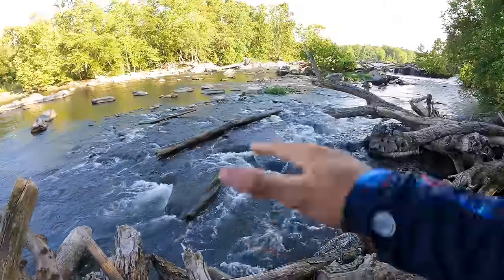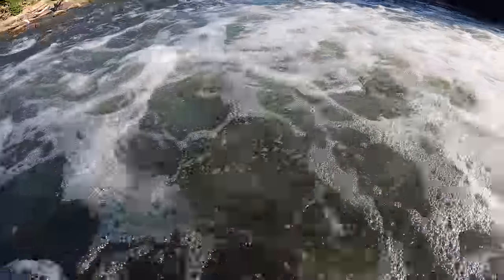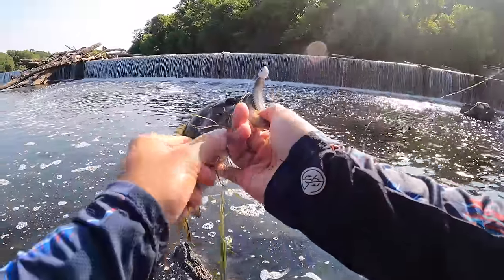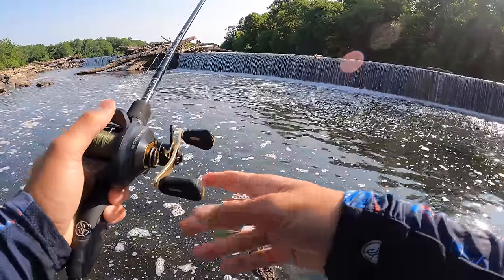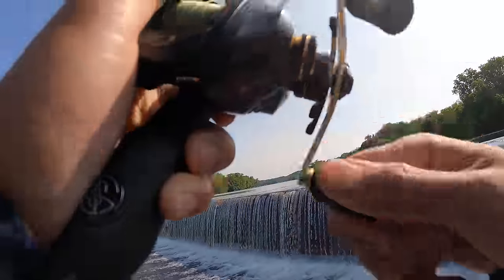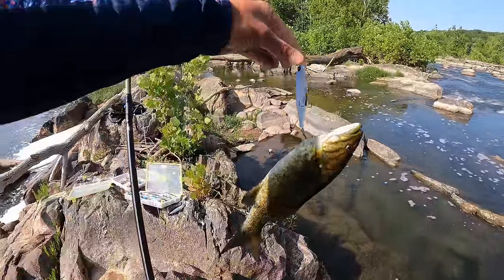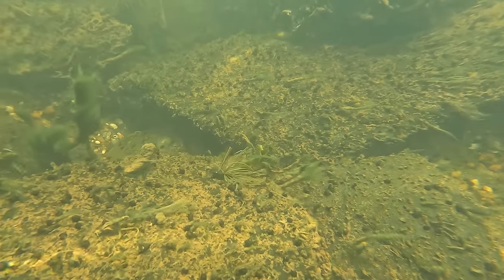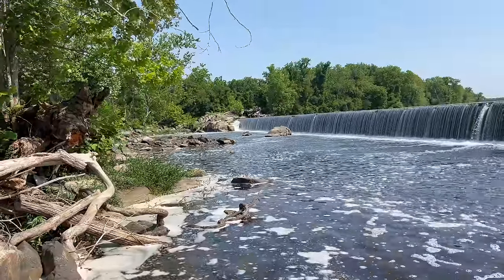The MOST DANGEROUS River I've Ever Fished!!! (LOADED with FISH)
NEVER UNDERESTIMATE THE POWER OF THE RIVER!!! I SEVERELY misjudged this river while I was bass fishing and found myself in very dangerous situation... A DEEP & swift hole caught me by complete surprise right after I waded through some shallows.
Snag some 2.8" Saucy Swimmers, Scout Jr.'s, and Lil' Juicee Jigs and use code "1ROD" at googan checkout to SAVE 10% off your ENTIRE order + you'll be supporting me & the squad :)

Rod/Reel/Line/Lures used:

-Googan 2.8" Saucy Swimmer (1/8th ounce jighead)
-Googan Scout Jr.
-Googan Lil' Juicee Jig (Krackin' Craw Jr. trailer)

-Googan Gold Series Baitcasting Reel
-Googan Black Series "Reaction" Rod 7'2" medium/mod BC rod
-20 lb googan braid + 15 lb fluorocarbon leader

My Tesla Model Y is hands down, THE BEST CAR I've ever owned or driven... PERIOD!!!